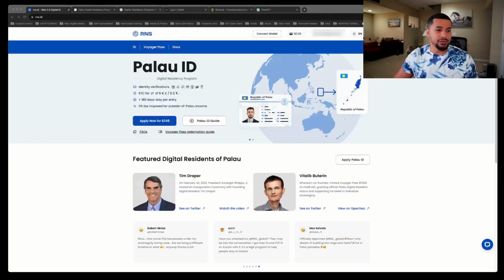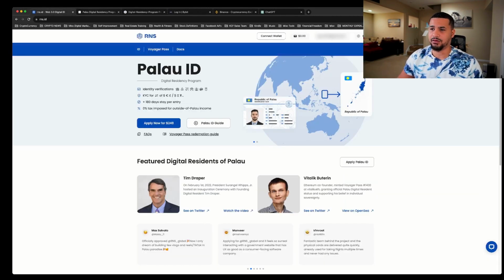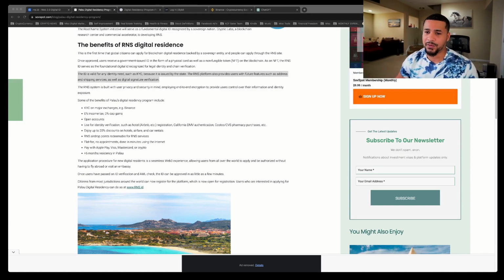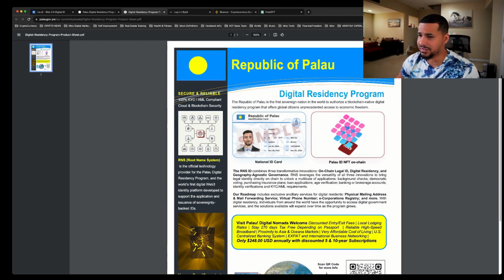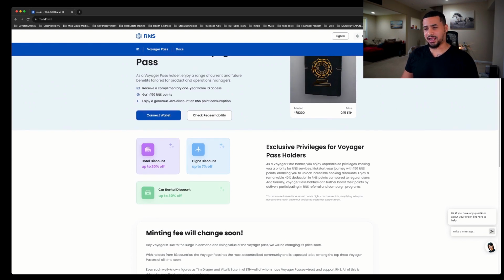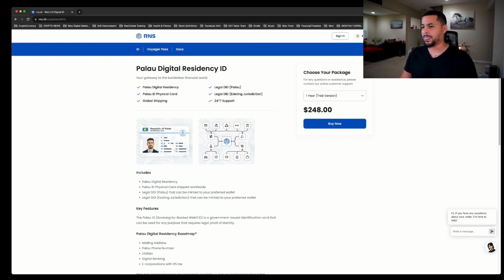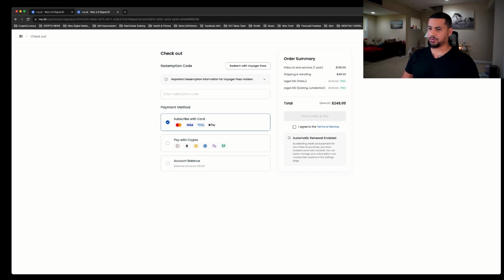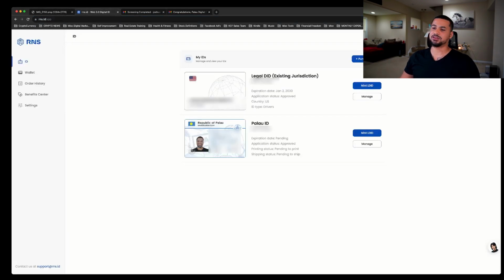KYC On Crypto Exchanges with Palau Digital Residency ID?!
📈 JOIN THE CRYPTO CASH FLOW CRYPTOCURRENCY INVESTING & TRADING COURSE

🤯 FREE CRYPTO CASH FLOW QUICK START GUIDE (LEARN HOW TO INVEST IN CRYPTOCURRENCY AS A BEGINNER IN 30 DAYS OR LESS!)

📲 BOOK A FREE 15-MINUTE STRATEGY CALL WITH OUR TEAM TO GET CRYSTAL CLEAR ON WHAT YOU SHOULD BE DOING RIGHT NOW WITH CRYPTOCURRENCY!